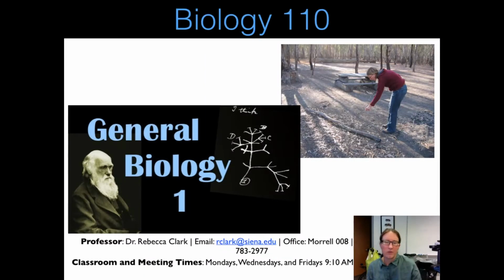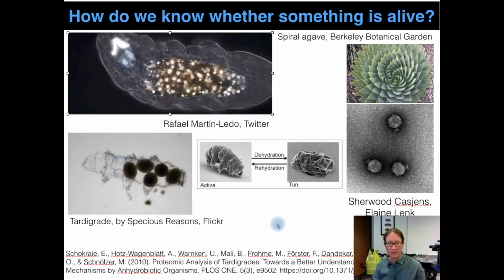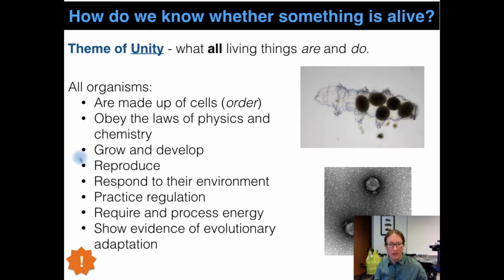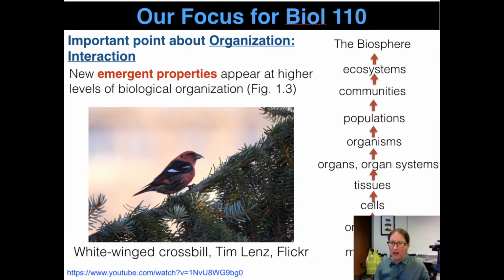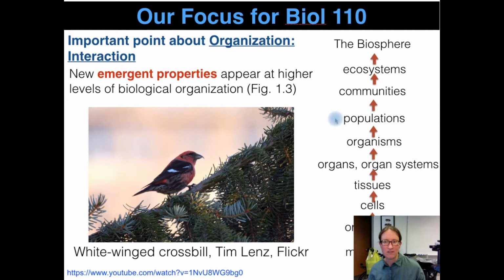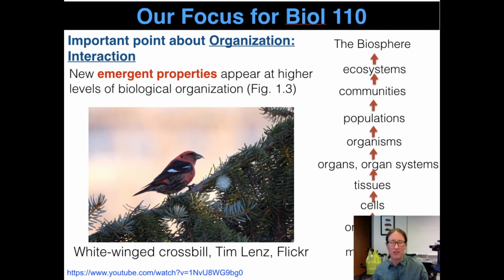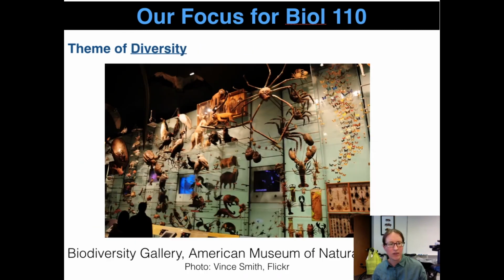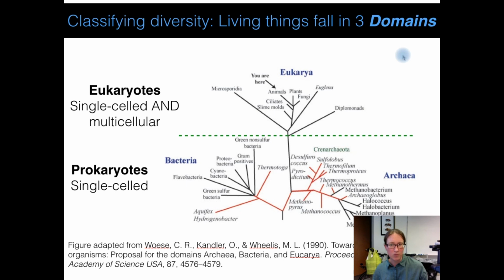Biol 110 02: Themes in Biology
A high-level overview of what Biology is, and of major themes of inquiry in Biology.